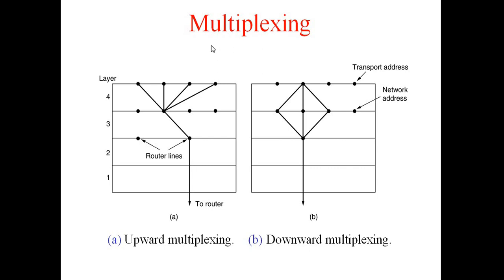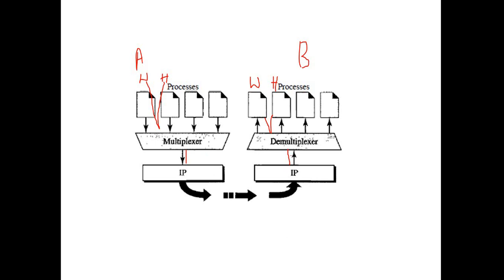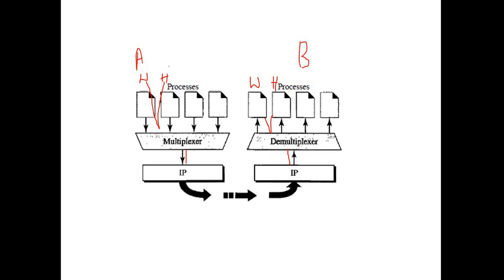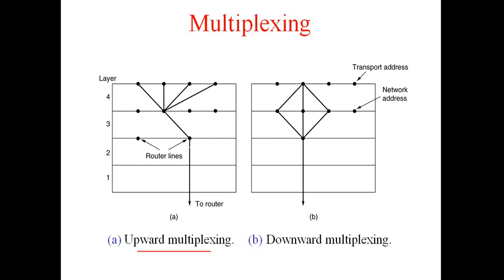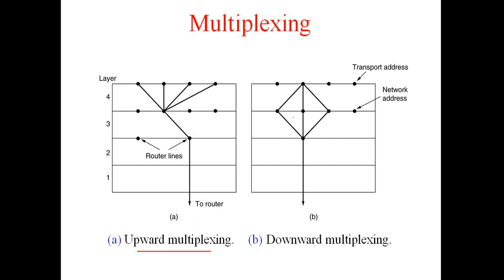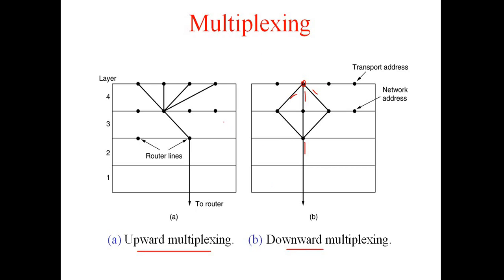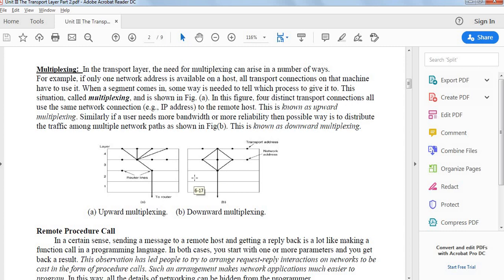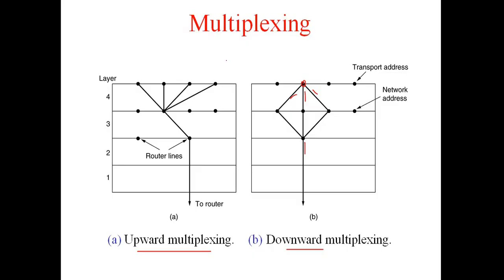Transport layer Part 2.4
Transport Layer Multiplexing